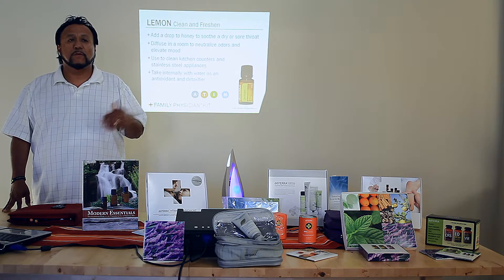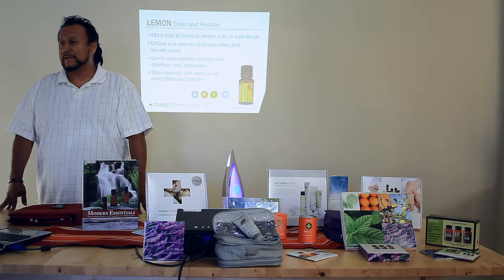Essential Oils 3